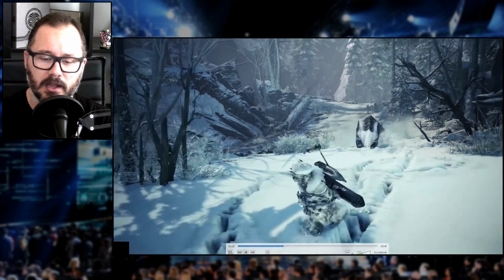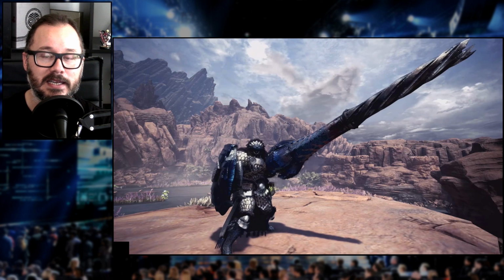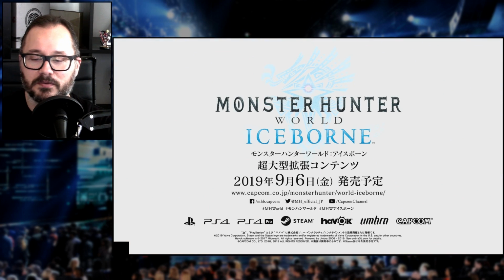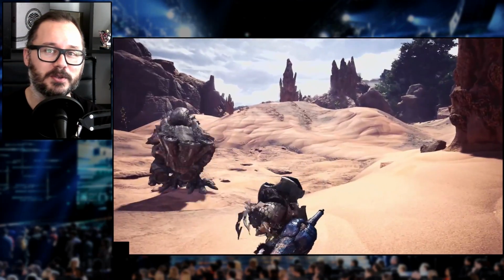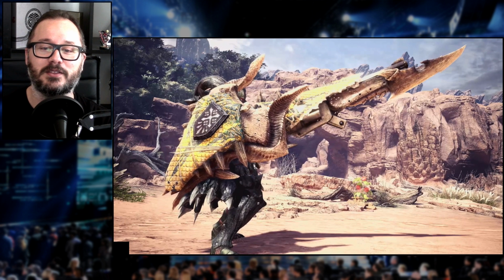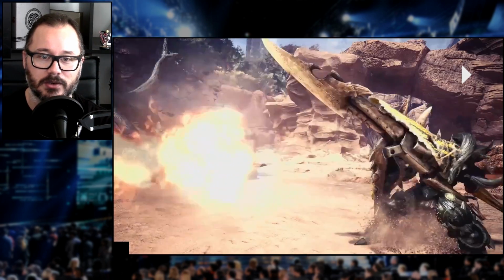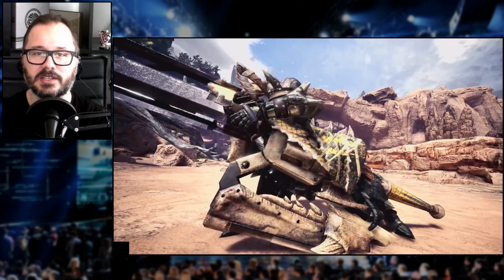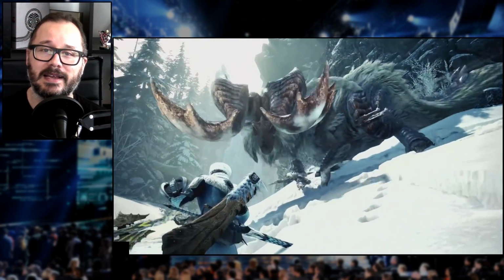Monster Hunter World ICEBORNE NEWS - Gunlance & Lance NEW MOVES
We got another set of Monster Hunter World Iceborne Gameplay teases from Capcom's Japanese channel earlier today, this time around it's the Gunlance and the Lance. WINTER IS COMING!